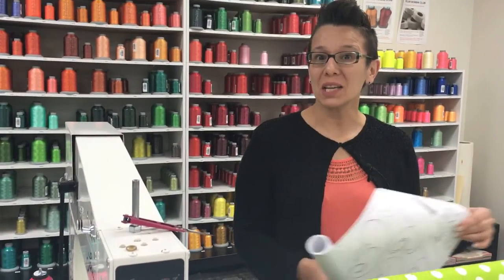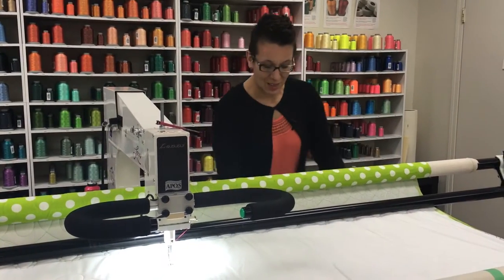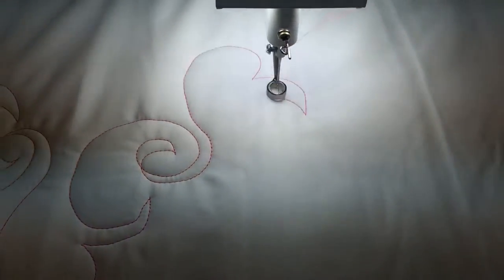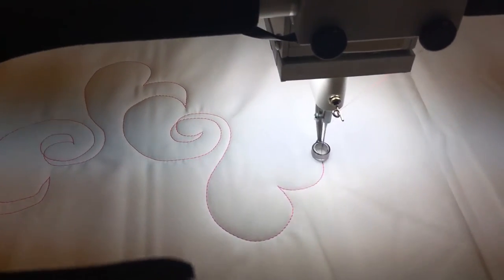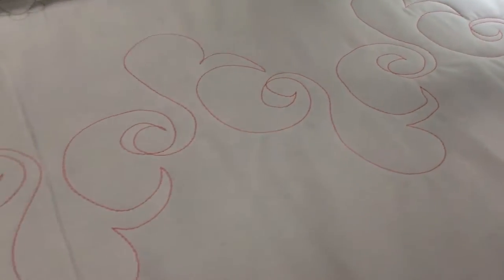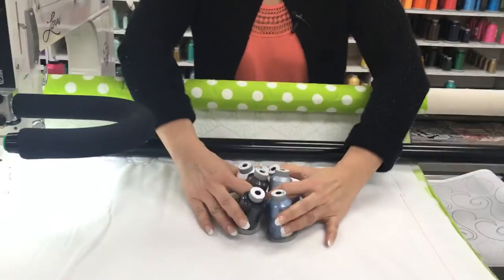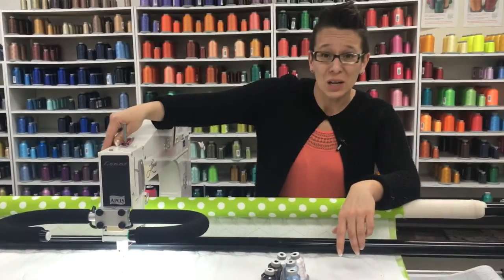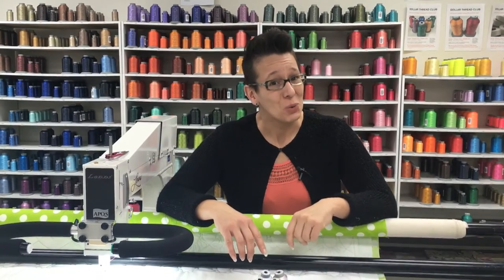Panto of the Day: Bluster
Learnt to Quilt with Bradie: Bradie’s Exclusive 6 Week Learn to Quilt Master Class: